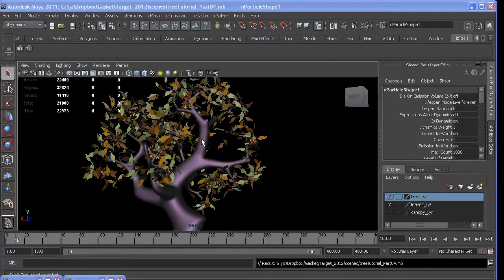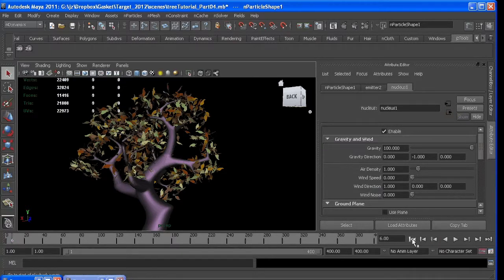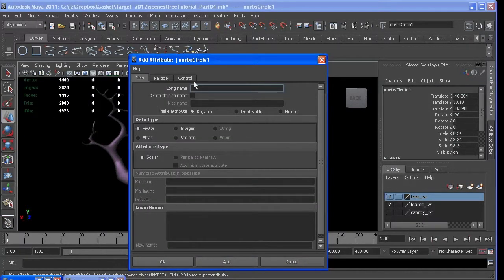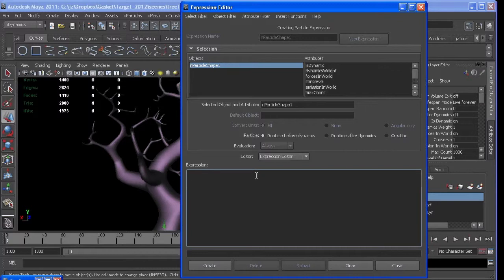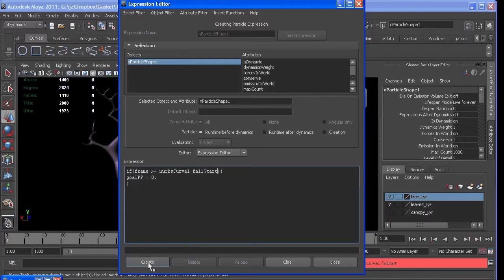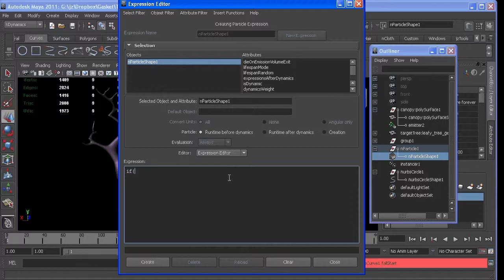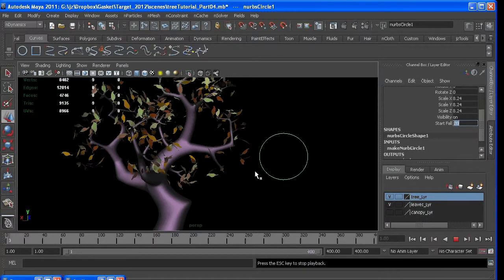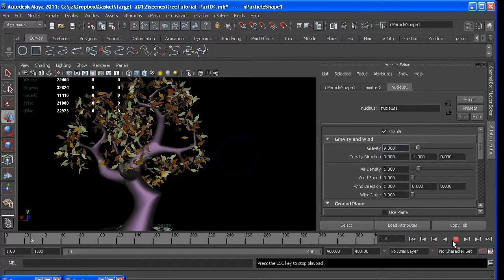Tutorial: Using nParticles for falling leaves Part 03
Watch the commercial here!

In this Part I begin to show how to control how the leaves fall with the use of goalPP.